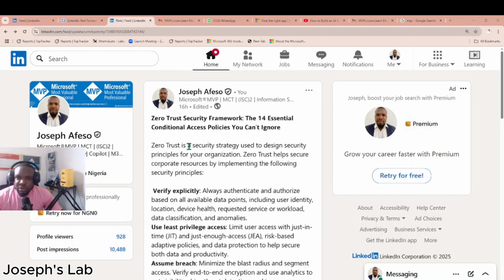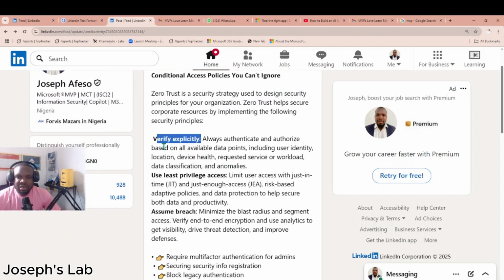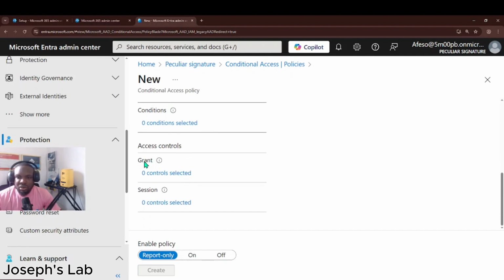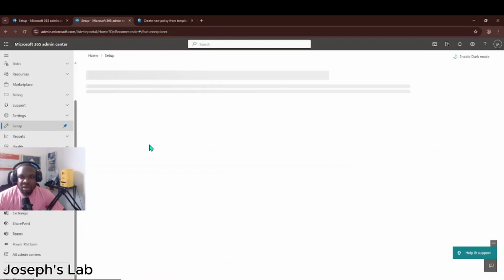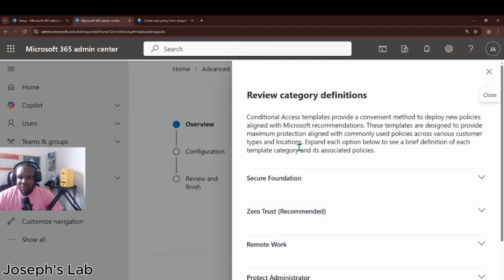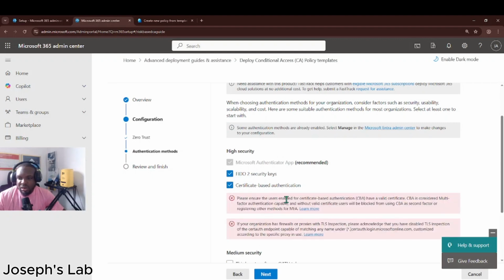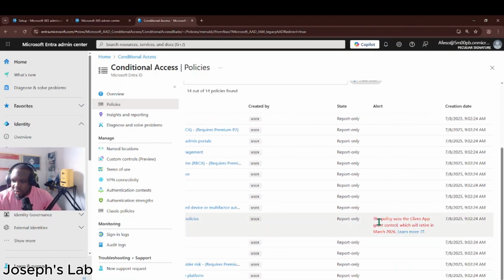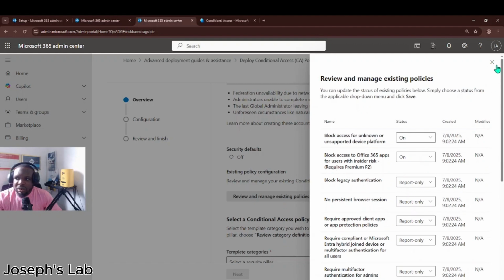𝗦𝘁𝗲𝗽𝘀 𝘁𝗼 𝗦𝗲𝗰𝘂𝗿𝗲𝗱 𝗮𝗻 𝗘𝗻𝘁𝗲𝗿𝗽𝗿𝗶𝘀𝗲 𝘄𝗶𝘁𝗵 𝗭𝗲𝗿𝗼 𝗧𝗿𝘂𝘀𝘁 (𝗦𝘁𝗲𝗽-𝗯𝘆-𝗦𝘁𝗲𝗽)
𝗭𝗲𝗿𝗼 𝗧𝗿𝘂𝘀𝘁 𝗦𝗲𝗰𝘂𝗿𝗶𝘁𝘆 𝗙𝗿𝗮𝗺𝗲𝘄𝗼𝗿𝗸: 𝗧𝗵𝗲 𝟭𝟰 𝗘𝘀𝘀𝗲𝗻𝘁𝗶𝗮𝗹 𝗖𝗼𝗻𝗱𝗶𝘁𝗶𝗼𝗻𝗮𝗹 𝗔𝗰𝗰𝗲𝘀𝘀 𝗣𝗼𝗹𝗶𝗰𝗶𝗲𝘀 𝗬𝗼𝘂 𝗖𝗮𝗻’𝘁 𝗜𝗴𝗻𝗼𝗿𝗲

‎Zero Trust‎ is a security strategy used to design security principles for your organization. ‎Zero Trust‎ helps secure corporate resources by implementing the following security principles:

 𝗩𝗲𝗿𝗶𝗳𝘆 𝗲𝘅𝗽𝗹𝗶𝗰𝗶𝘁𝗹𝘆: Always authenticate and authorize based on all available data points, including user identity, location, device health, requested service or workload, data classification, and anomalies.
𝗨𝘀𝗲 𝗹𝗲𝗮𝘀𝘁 𝗽𝗿𝗶𝘃𝗶𝗹𝗲𝗴𝗲 𝗮𝗰𝗰𝗲𝘀𝘀: Limit user access with just-in-time (JIT) and just-enough-access (JEA), risk-based adaptive policies, and data protection to help secure both data and productivity.
𝗔𝘀𝘀𝘂𝗺𝗲 𝗯𝗿𝗲𝗮𝗰𝗵: Minimize the blast radius and segment access. Verify end-to-end encryption and use analytics to get visibility, drive threat detection, and improve defenses.

• 👉 Require multifactor authentication for admins
 • 👉Securing security info registration
 • 👉Block legacy authentication
 • 👉Require multifactor authentication for all users
 • 👉Require multifactor authentication for guest access
 • 👉Require multifactor authentication for ‎Azure‎ management
 • 👉Require multifactor authentication for risky sign-ins (RBCA)
 • ‎👉Require password change for high-risk users (RBCA)
 • 👉‎Block access for unknown or unsupported device platform
 • 👉‎No persistent browser session
 • ‎👉Require approved client apps or app protection policies
 • ‎👉Require compliant or ‎Microsoft Entra‎ hybrid joined device or multifactor authentication for all users
 • 👉‎Require multifactor authentication for ‎Microsoft‎ admin portals
 • 👉‎Block access to ‎Office 365‎ apps for users with insider risk